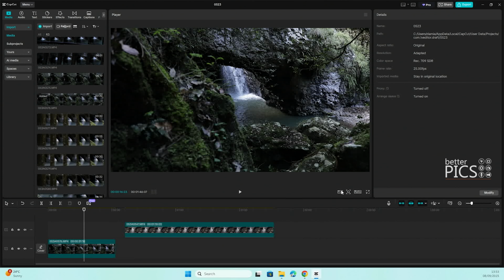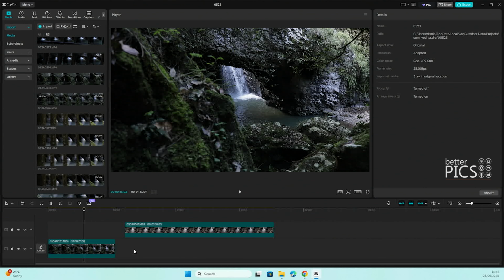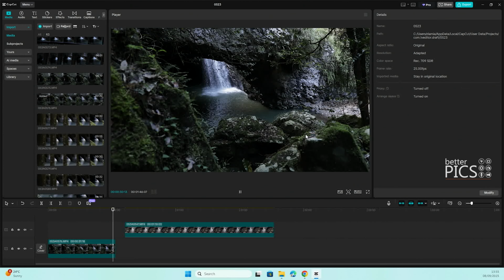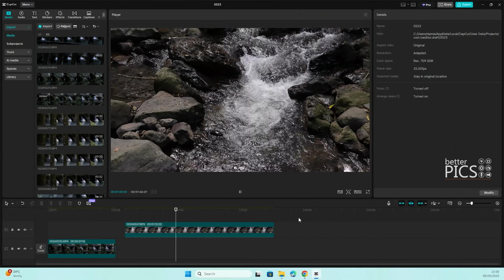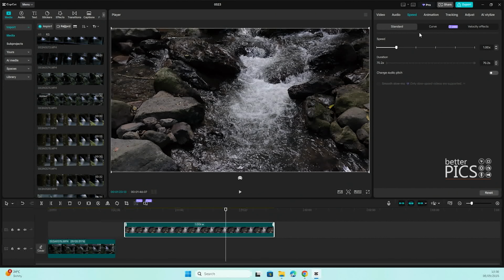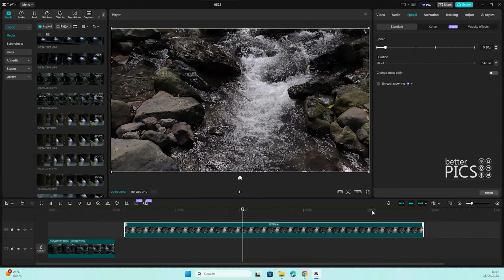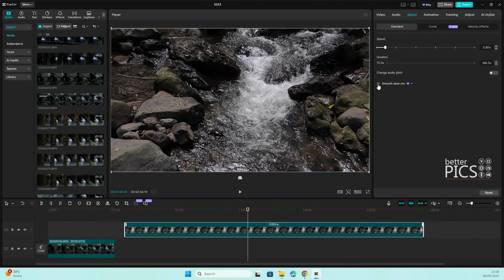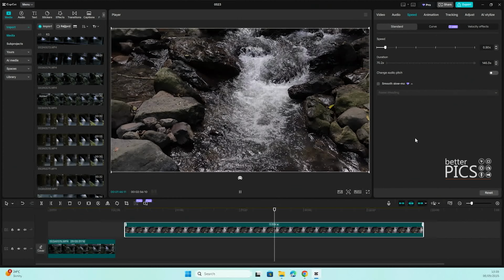Slow motion Editing in Capcut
CapCut has many great features for editing video footage. Let's have a look at how to edit your footage into slow motion for your next edit.